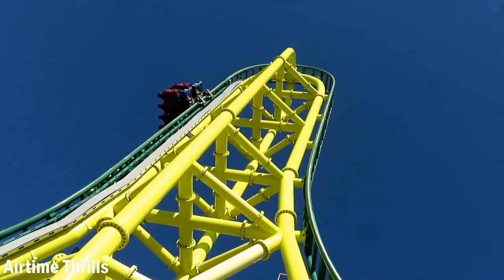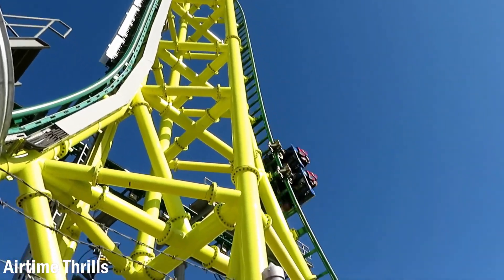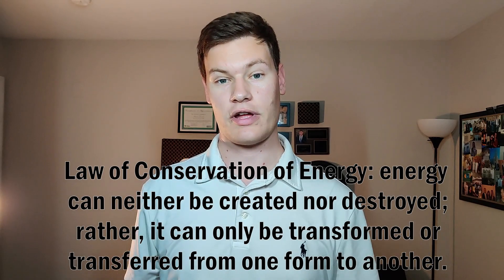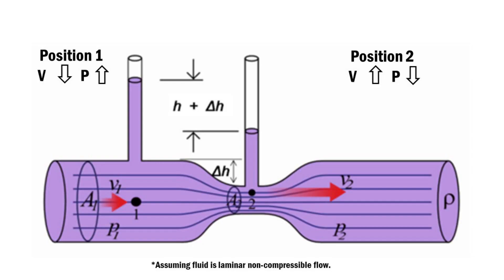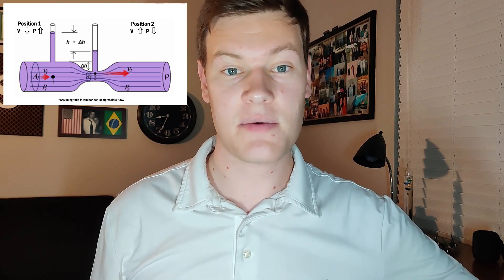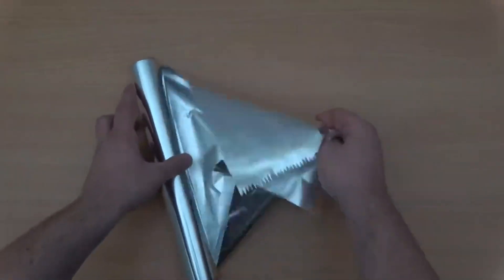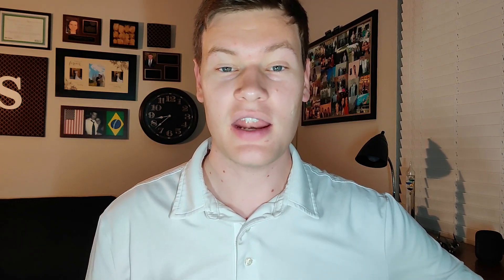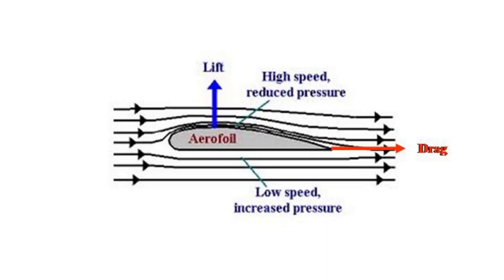Bernoulli's Principle: How Planes Fly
An introduction to Aerospace Engineering. This video discusses the basics of fixed winged flight, Bernoulli's Principle and how it generates lift. It explains the basics of fluid dynamics and aerodynamics. This video introduces the four forces of flight and gives a brief history on how they were discovered.